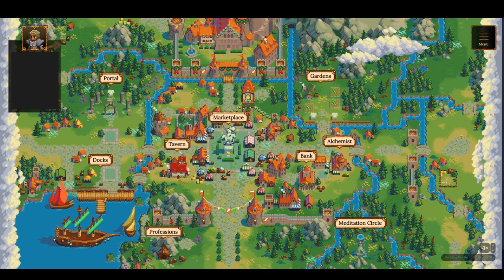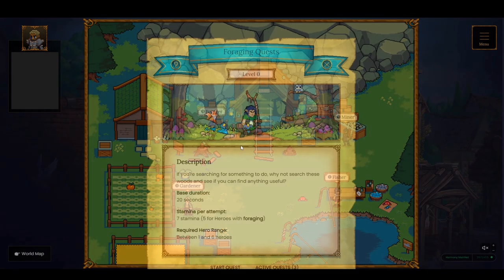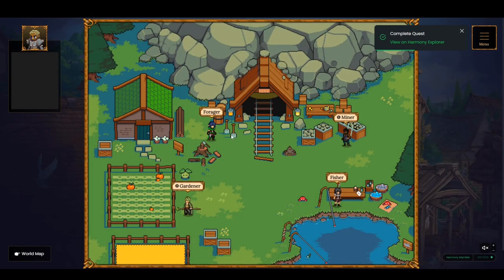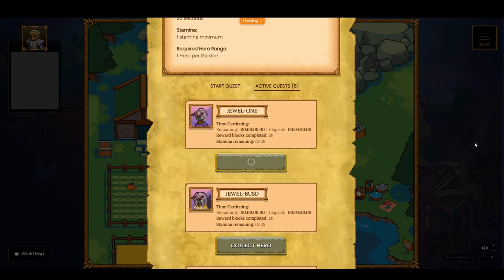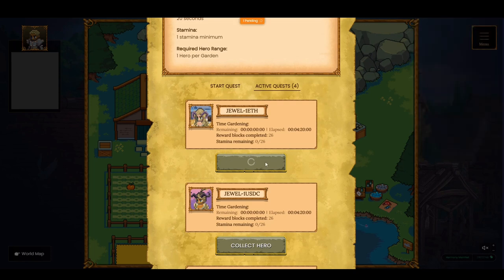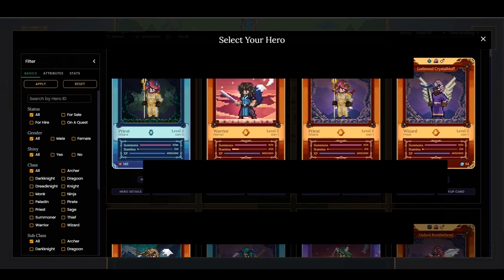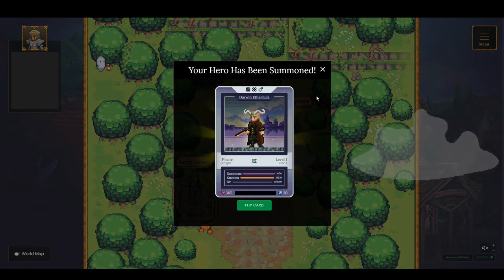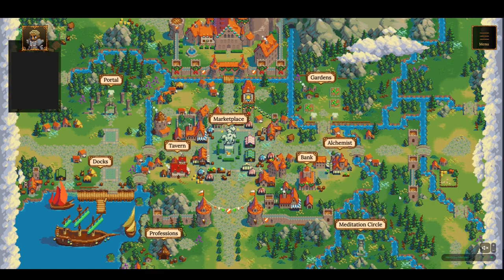Play to earn: My DeFi Kingdoms routine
I go through my daily Play-To-Earn routine in DeFi Kingdoms and how much I'm making right now.